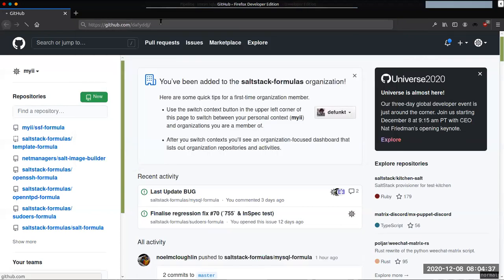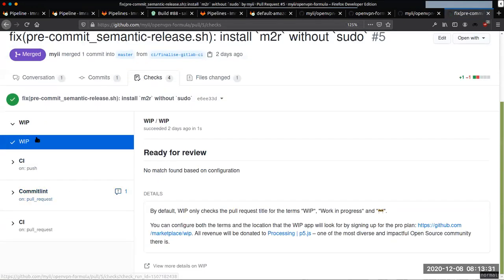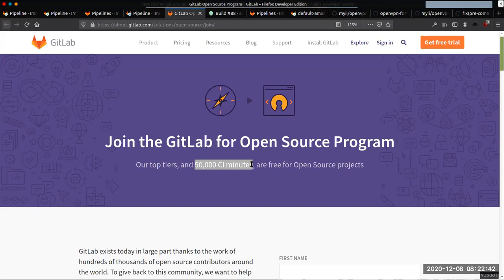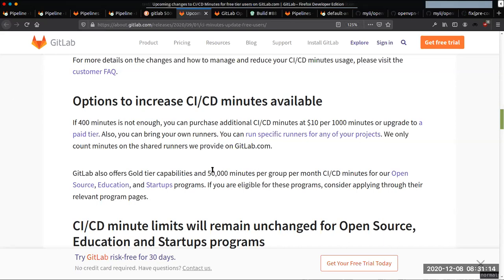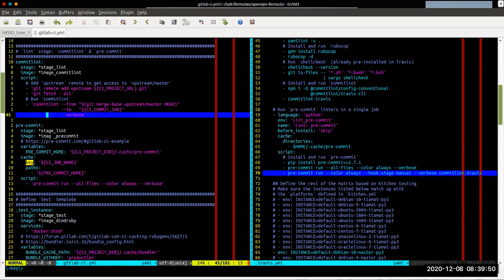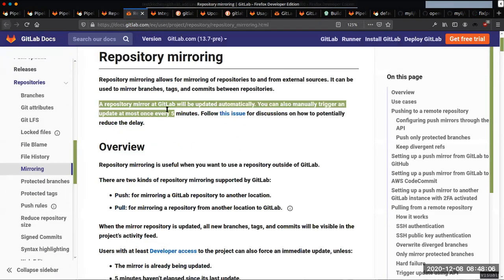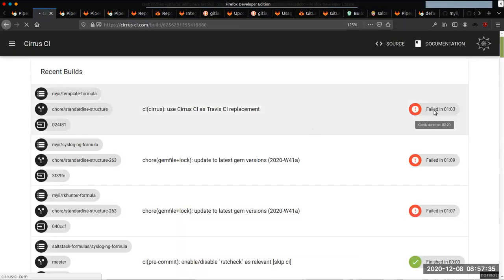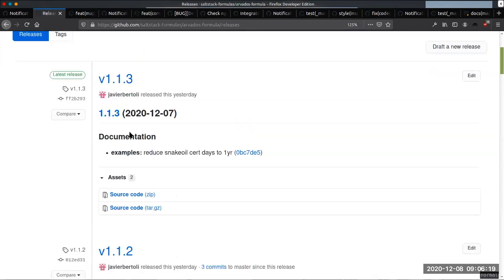Salt Formulas Working Group 2020-DEC-08